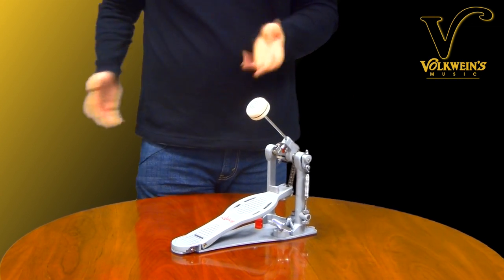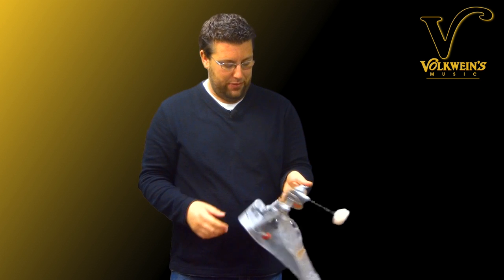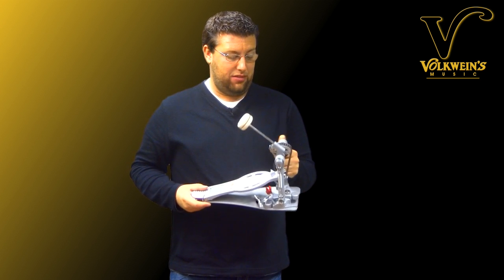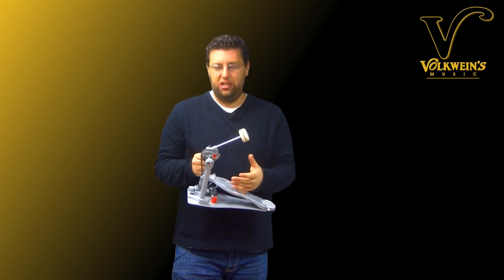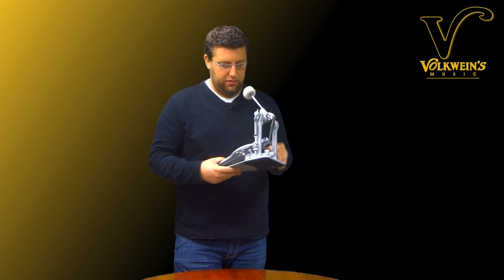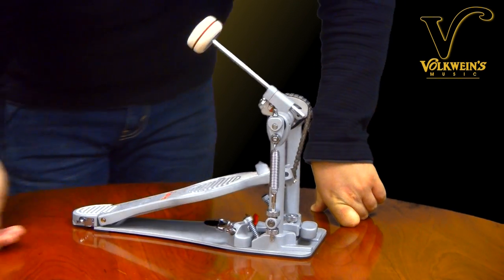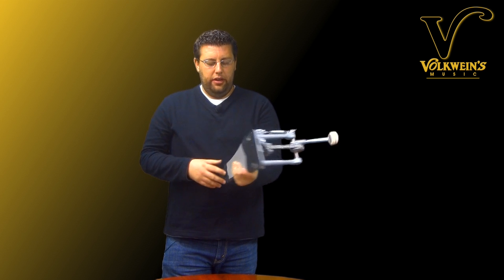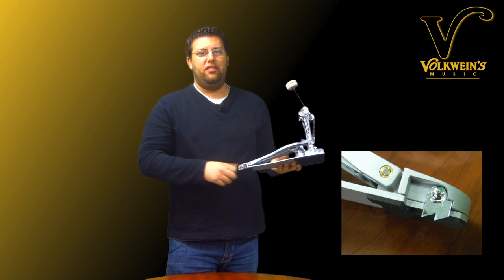Ludwig Atlas Pro Bass Drum Pedal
Evan discusses the Ludwig Atlas Pro Bass Drum Pedal

follow us @volkweinsmusic